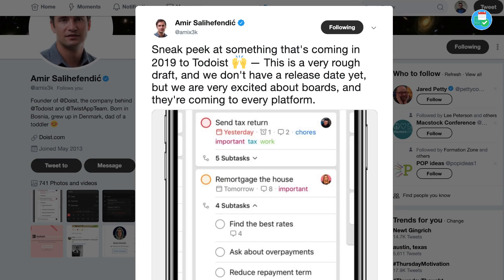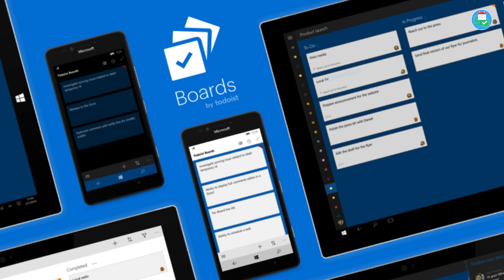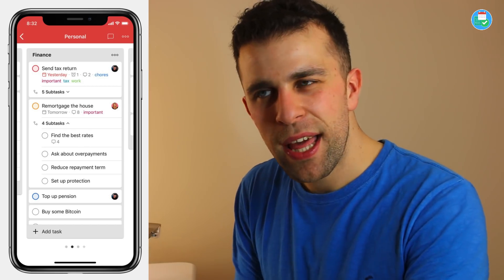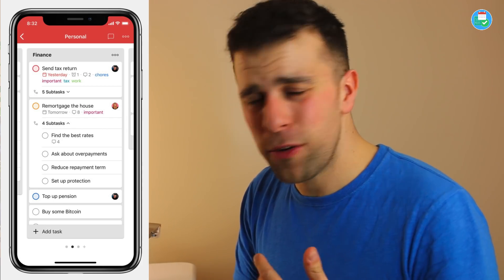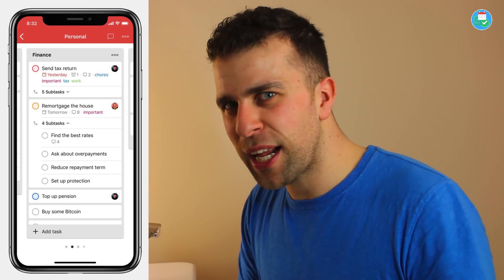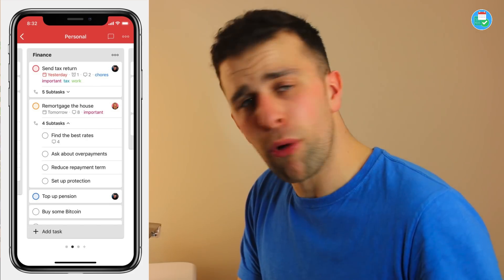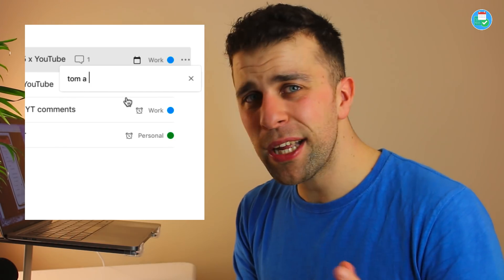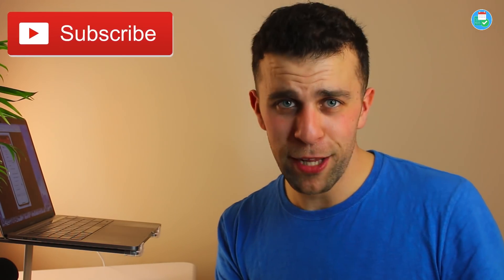NEW TODOIST BOARDS (2019 RELEASE) ✅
Stop doing busywork! Try Bento Focus Find the best productivity tools with our Todoist are releasing boards for Todoist in 2019. Amir, their CEO tweeted today with a preview, and today I wanted to share my thoughts on the design and what's next for Todoist. Including a snippet of their new beta scheduler and dark mode for Twist.

New to Todoist? You can find more information about Todoist

▶ EQUIPMENT USED
📋 MacBook Pro 13'inch TouchBar:

▶  VIDEO INFORMATION

▶  ADS

▶  MUSIC USED